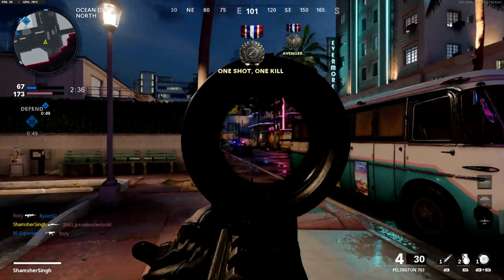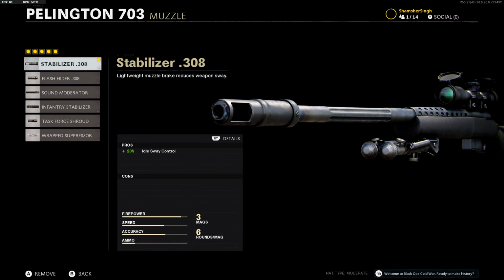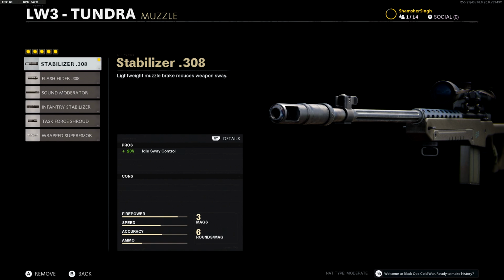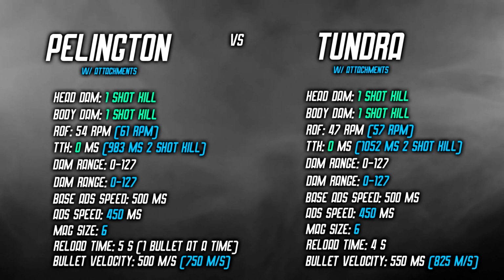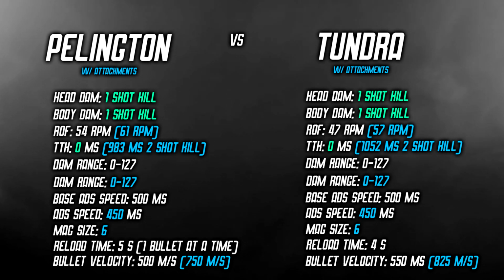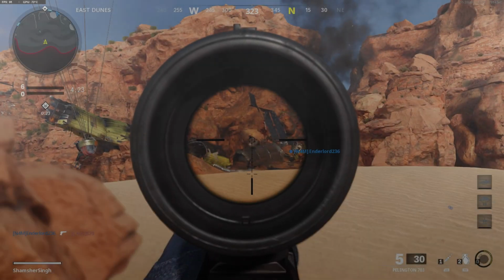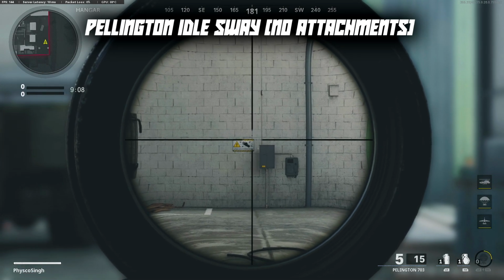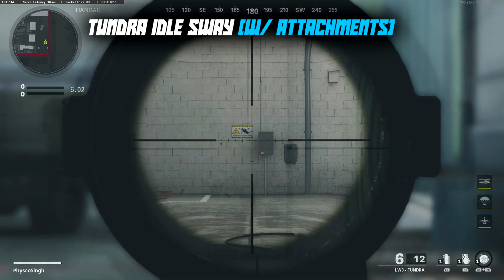LW3 TUNDRA VS PELINGTON 703 (BEST SNIPER SETUP & STATS) *ARE SNIPERS OP?*| Call of Duty Cold War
**THE BEST SNIPER. IS THE TUNDRA BETTER THAN THE PELINGTON? (WHICH SNIPER IS HIT-SCAN?)** This Gun Guide video covers the two most popular snipers in Cold War Multiplayer. This video compares the Tundra and Pelington the stats and the best attachments.
TIMESTAMPS:
0:00 Intro
1:00 Class Setups
2:47 Stats
5:45 Idle Sway
7:08 Conclusion
PSYCHO